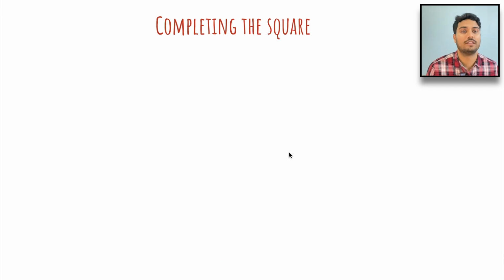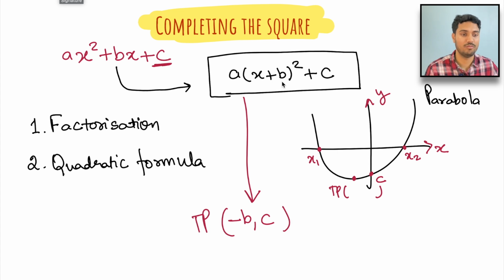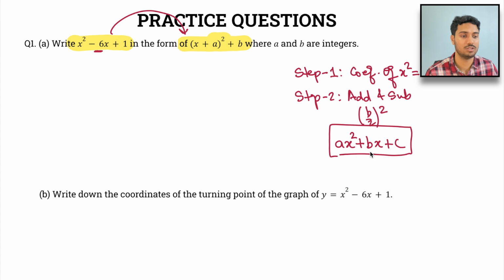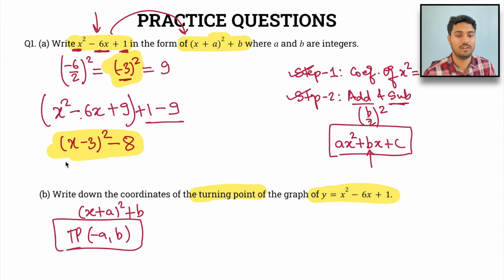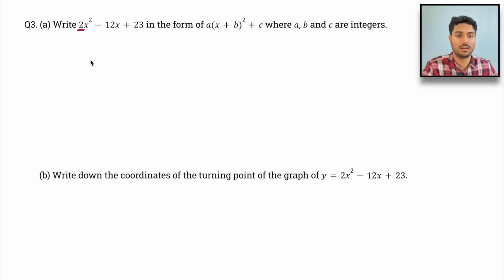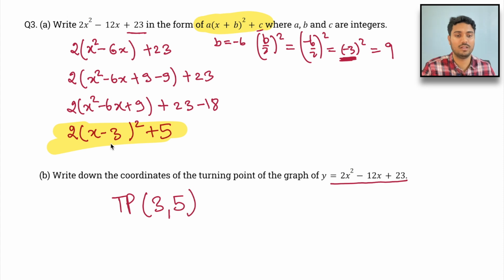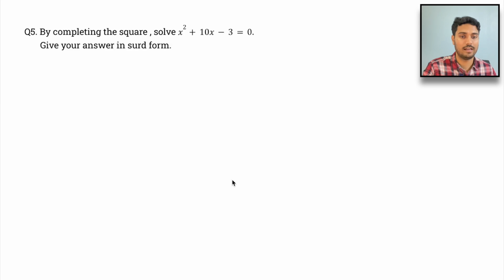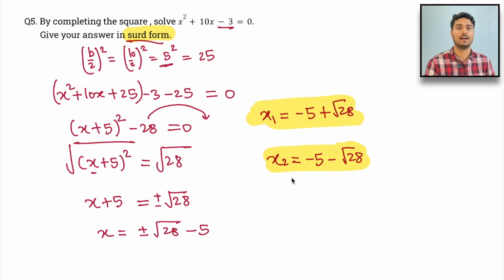Completing the square method - IGCSE Math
In this video, we break it down step by step and then solve 5 carefully selected questions, starting from the basics and moving to advanced problems—all aligned with IGCSE, GCSE, and IB exam styles.

🧠 What You’ll Learn:
How and why the completing the square method works
Step-by-step approach to expressing quadratics in completed square form
Solving quadratic equations using this method
Recognizing when to use this method over others
Key exam tips and common mistakes to avoid
📘 Perfect for:
IGCSE 0580 & 0607 Extended Maths
GCSE Maths (Higher Tier)
IB MYP & DP Mathematics
Any student looking to fully understand this important algebraic technique

📝 Challenge Yourself! Try each question before watching the solution and comment your score out of 5 below.